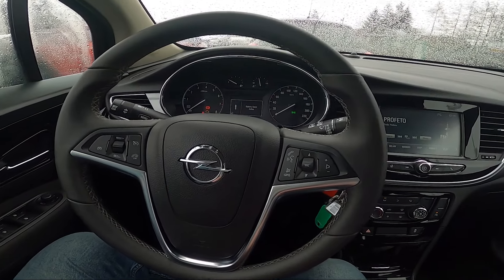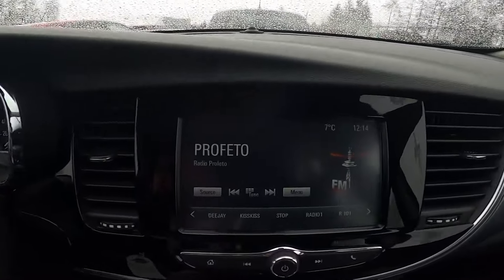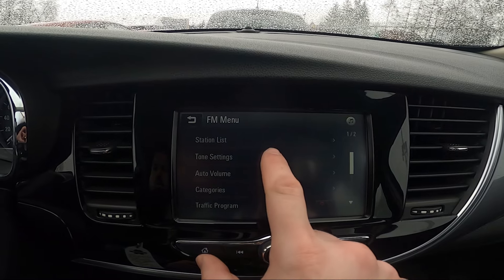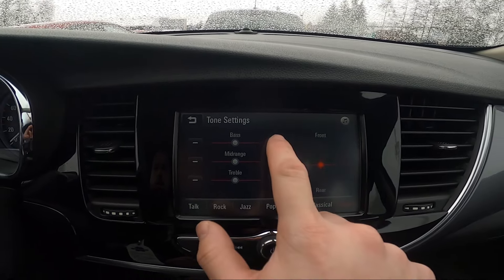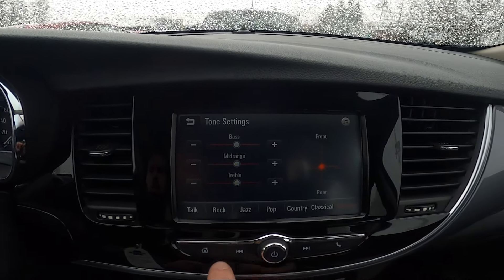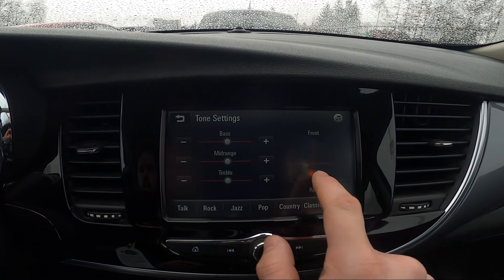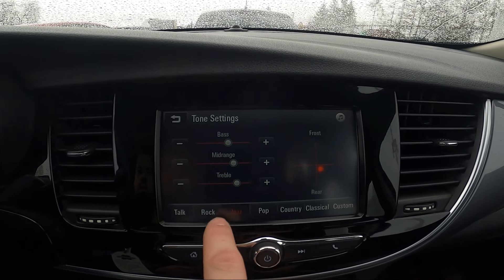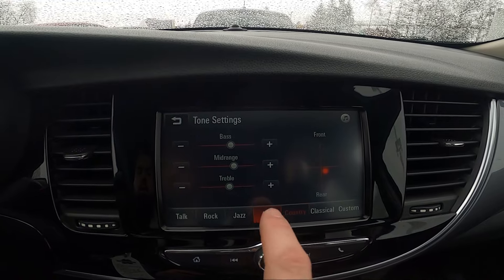How to Select Equalizer Preset in Opel Mokka I X ( 2016 – 2019 ) | Change Radio Preferences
Find out more info about Opel Mokka I X ( 2016 – 2019 ):
Would You like to know how to Change Equalizer Preset in Opel Mokka I X? Thanks to this function You'll be able to select pre-created presets like Rock or RNB for Your Radio. Follow the video we've provided above to learn how to better manage the radio in Opel Mokka I X!

How to Select Radio Preset? How to Select Equalizer Preset? How to Manage Equalizer?

Years of Production:

2016, 2017, 2018, 2019

Series:

Crossover
SUV
Terenowe